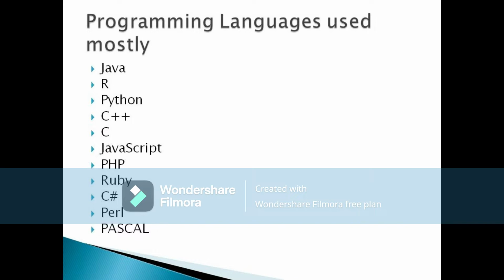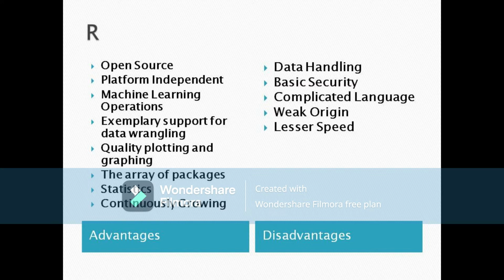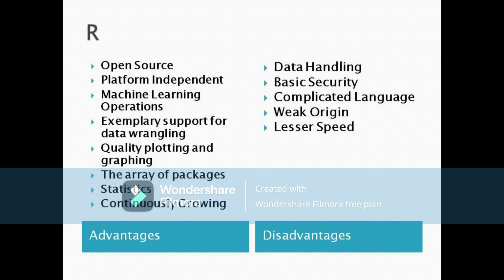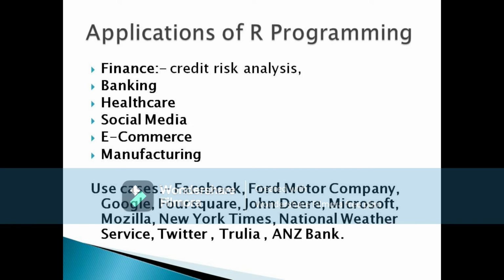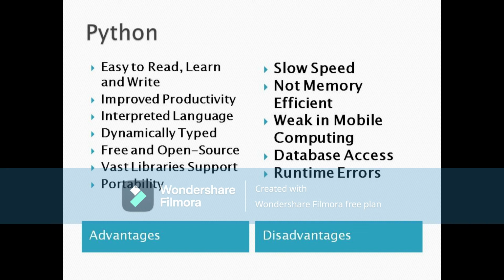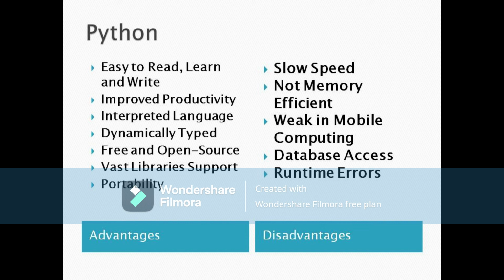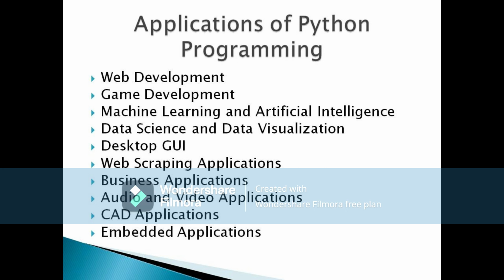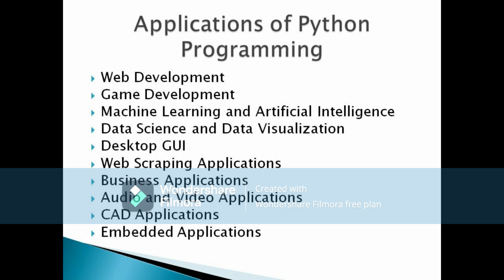Advantages ,Disadvantages and Applications of R and python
Hello learners,
In this video ,we will discuss about advantages ,disadvantages and applications of R and python programming .